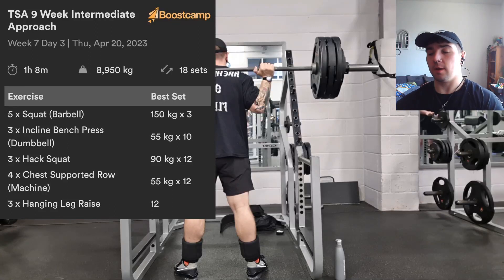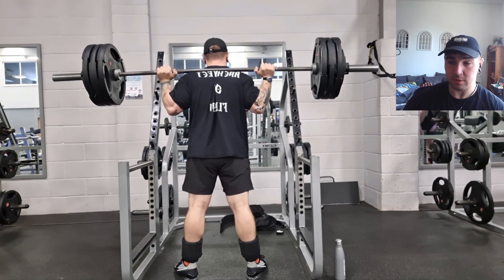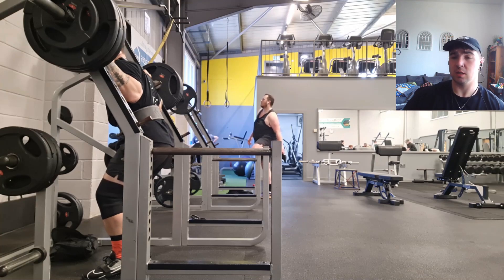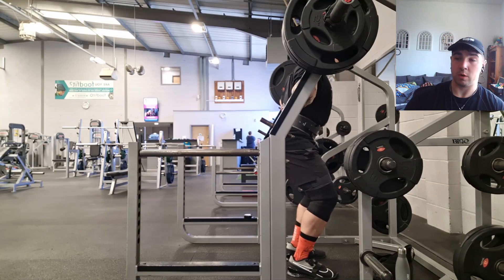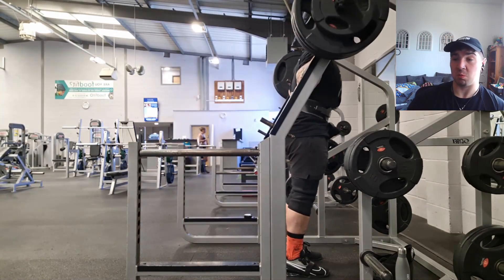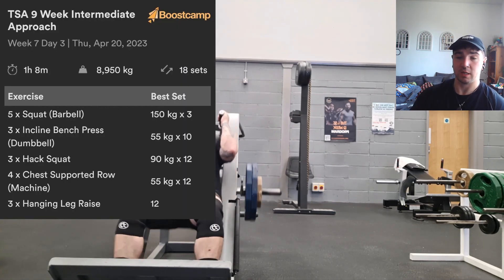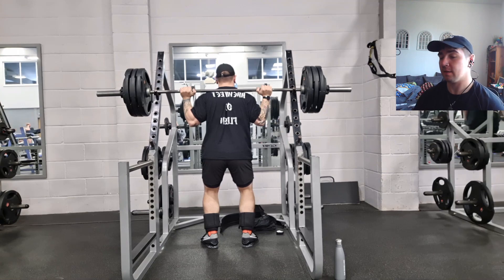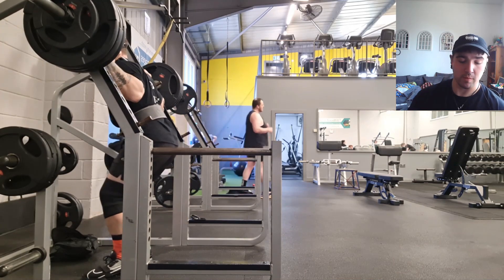Easy Squat day